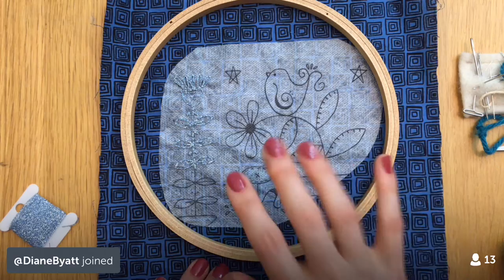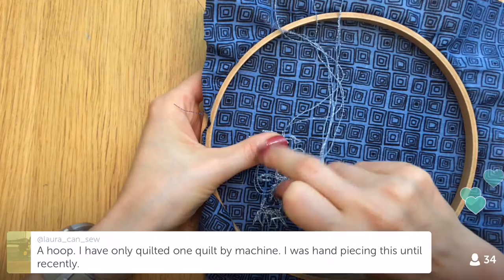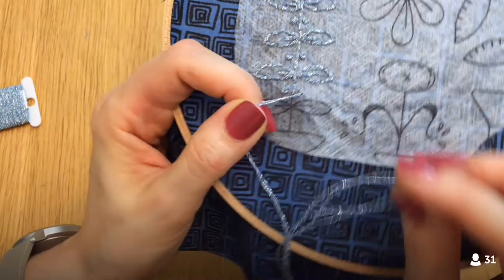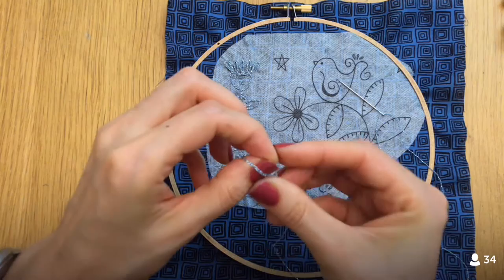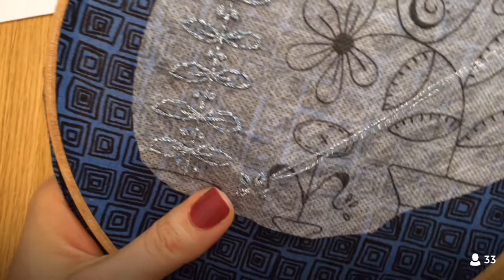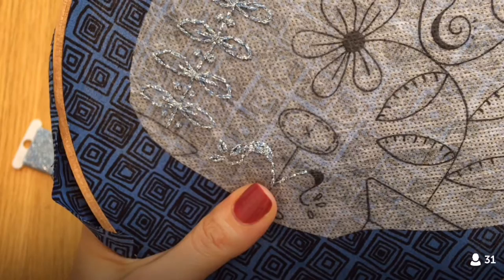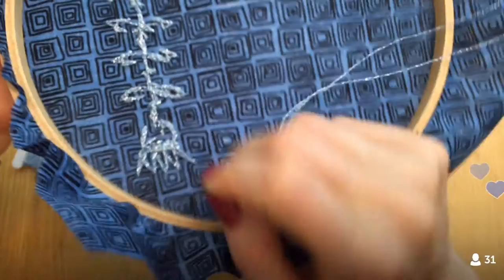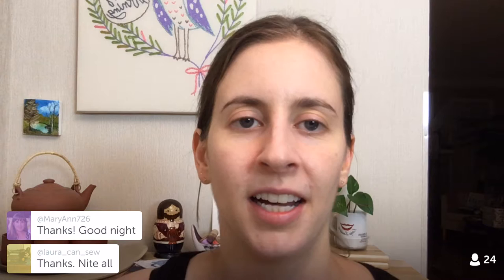7-15-16 Embroidered on block 44 of TheSplendidSampler quilt along.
LIVE Periscope recording from July 14, 2016 –
Did round 2 of embroidery on block 44 of The Splendid Sampler quilt along. Used Cosmo Sparkle metallic embroidery floss. Block 44 “Stitch in the Garden” by Gail Pan of Gail Pan Designs.

To watch and chat LIVE:

1. Download the Periscope app to your device (IPad users may have to look in the Iphone only apps)
2. Sign in using your Twitter account.
3. Click the Person icon, then click the magnifying glass
4. Search for penguinandfish, and when you see me, Alyssa Thomas, click the plus sign or follow button

Alvin self-healing cutting mat 24 x 36 inches (use whatever brand you like. I still have this one from my days in art school and it's the right size for my space)